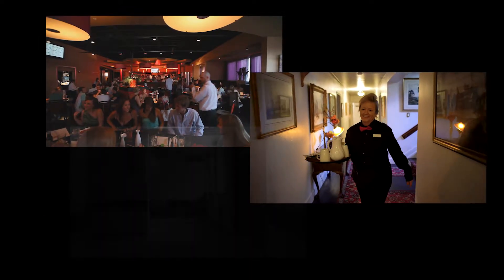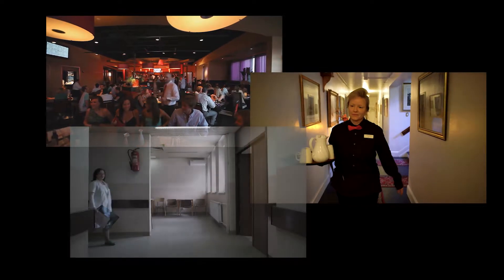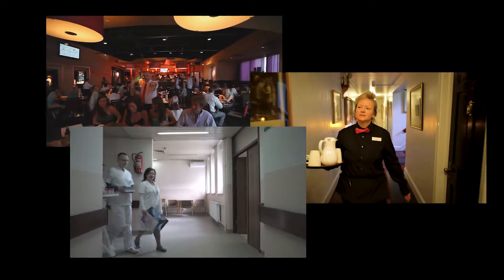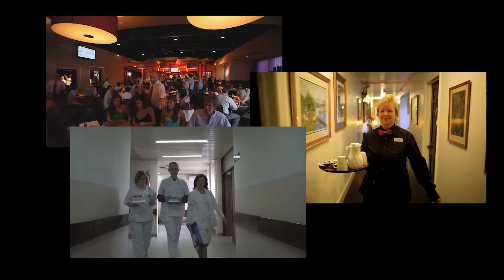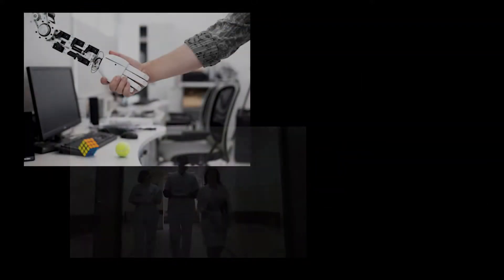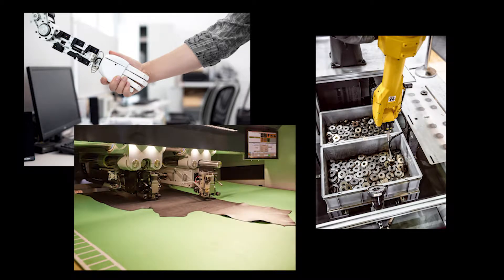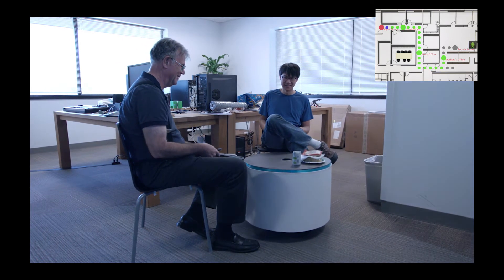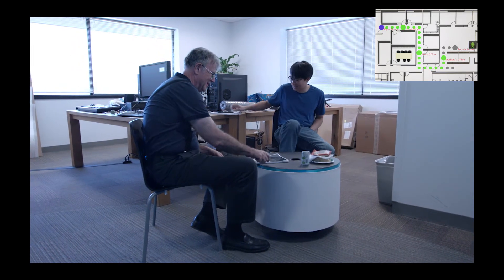Robotic Coffee Table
Qiong and Shang developed a Robotic Coffee Table to delivery snacks in their office environment and maybe dishes in a restaurant. If you are interested in trying it at your business, let us know.